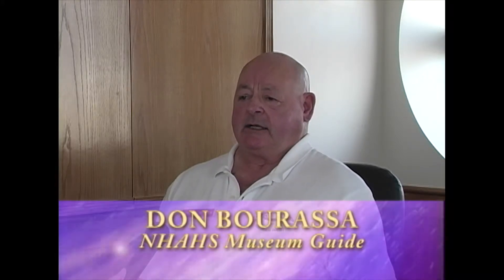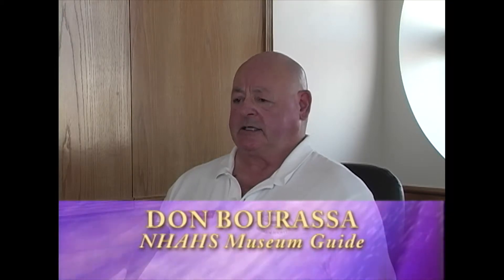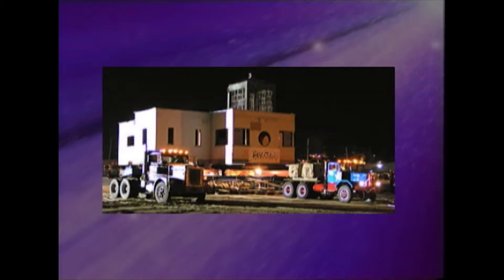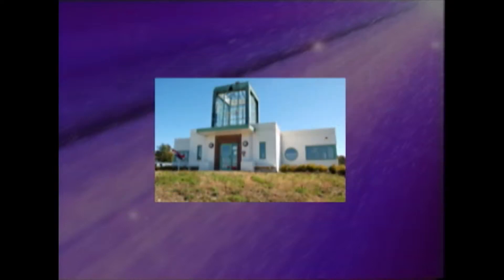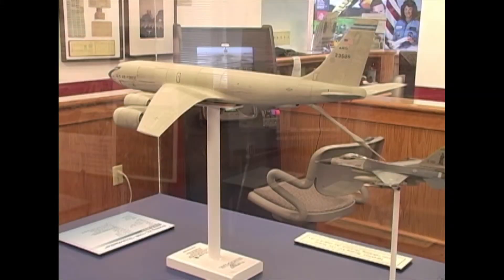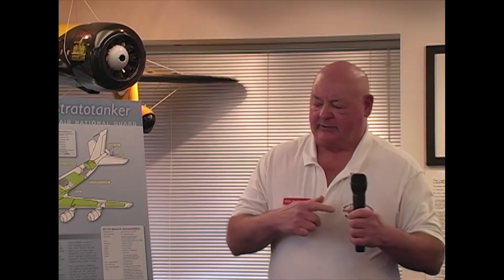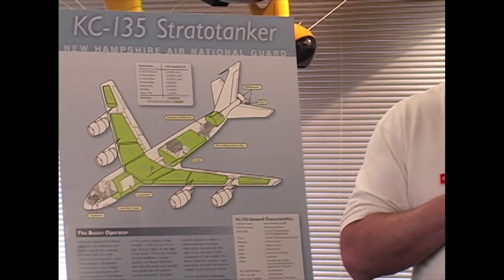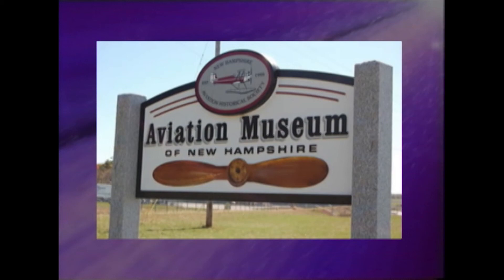NH Aviation Museum & the Stratotanker KC135 Refueling aircraft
on Around Town Scrapbook with Larry Seaman. The plane was part of the Air National Guard.and Pease Airbase. It was the oldest flying plane in the U S Air Force inventory. Pease & the 157th Air Refueling Wing  recently had a "retirement". It was replaced with the newest version the KC-46. Don Bourassa gave us a tour as a curator for the museum. You can watch the whole tour at SCTV17.com "Around Town Scrapbook: Plane Trains & Automobile part 1. our on Salem's local channel 17 Salem Community Television SCTV17